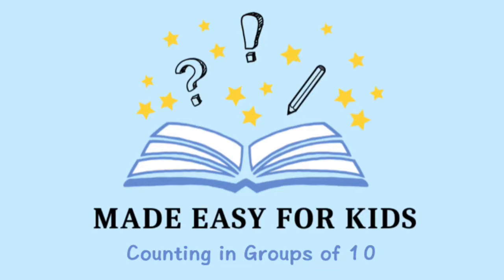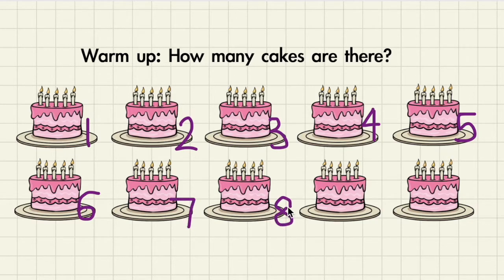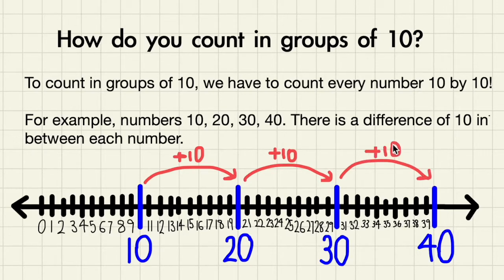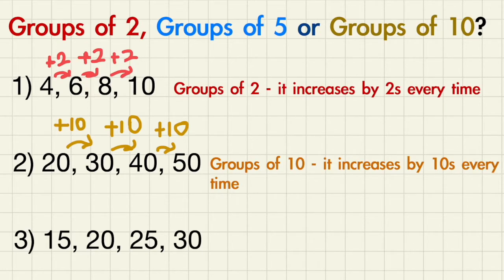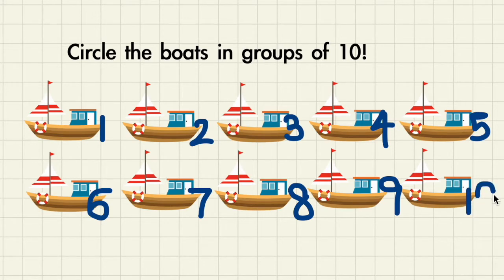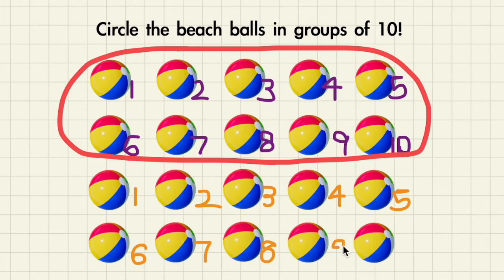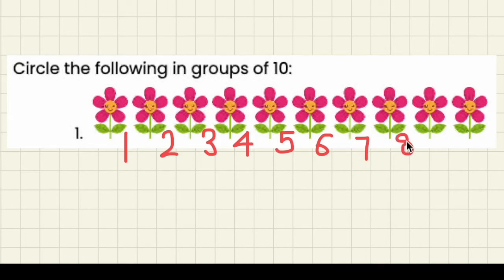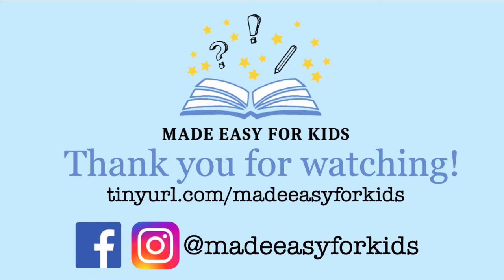How to Count in Groups of 10 | Made Easy for Kids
⭐️ PRACTICE WORKSHEET 1 for this video: (with answers at the bottom of the sheet! More worksheets can be found on our website!)

⭐️ LAST VIDEO - How to Count in Groups of 5: Practice Problems

Teacher & Editor: Victoria